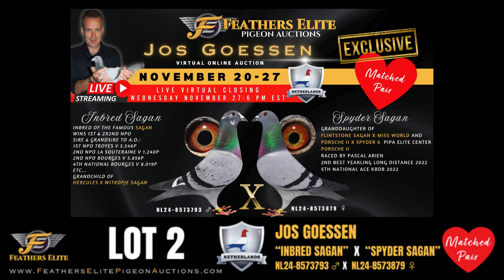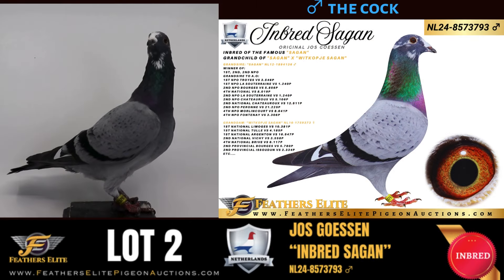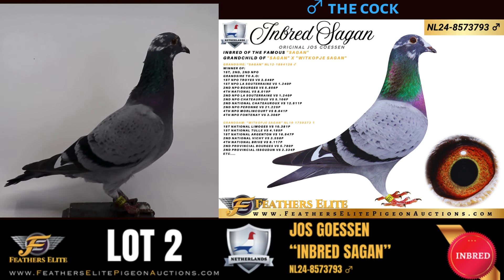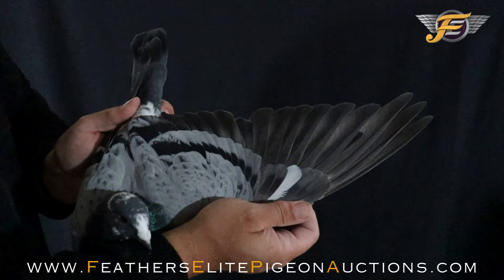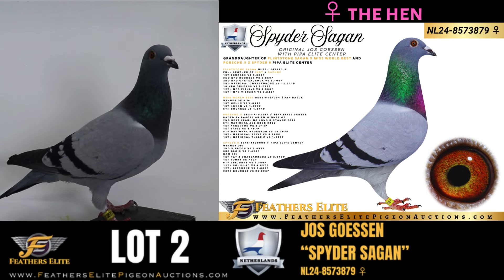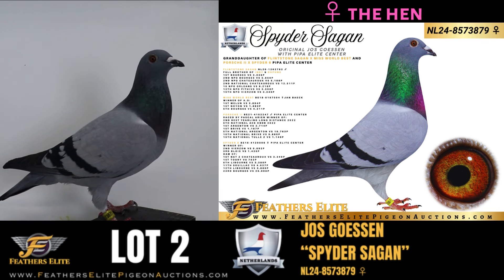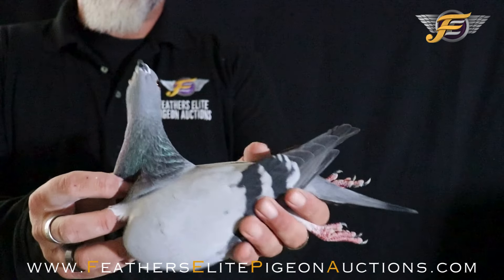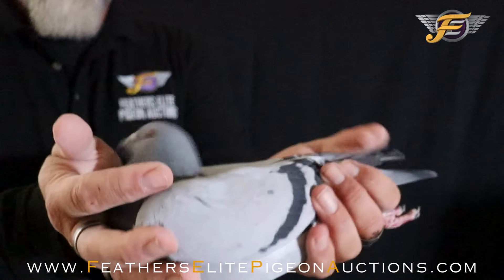LOT 2-JOS GOESSEN MATCHED PAIR S7